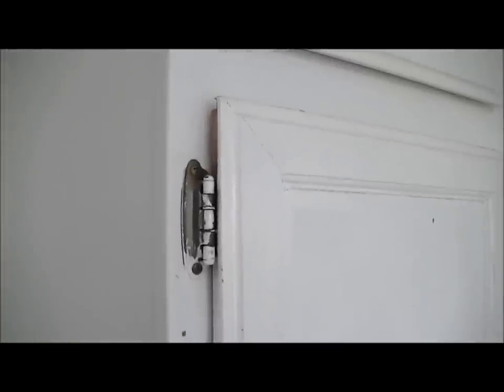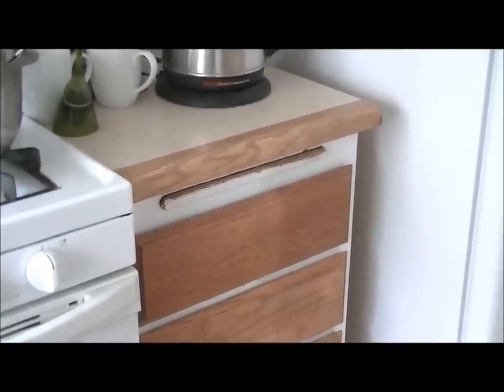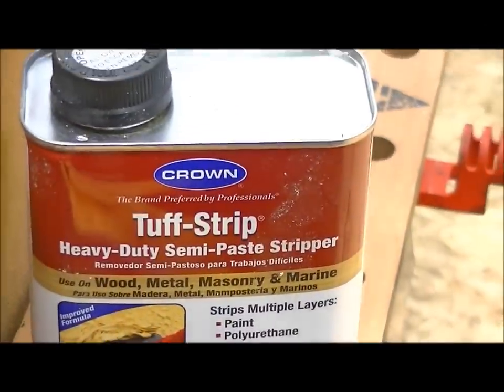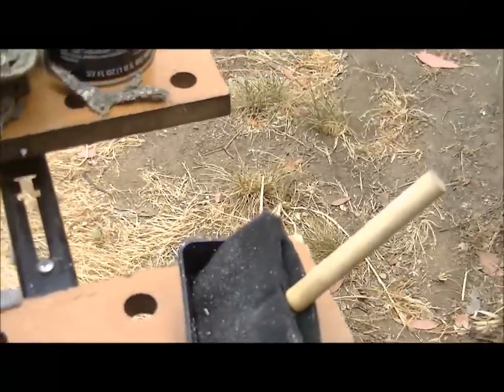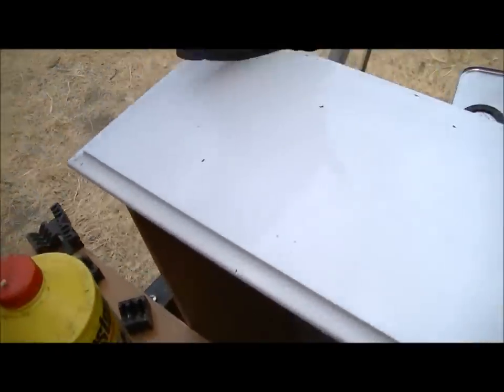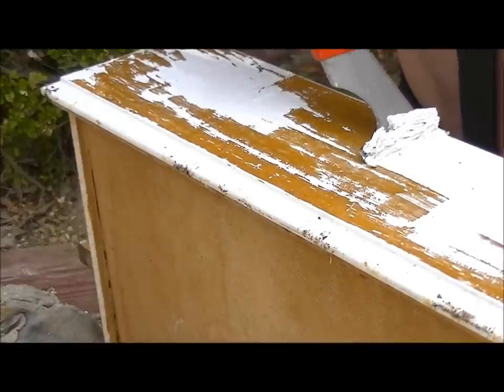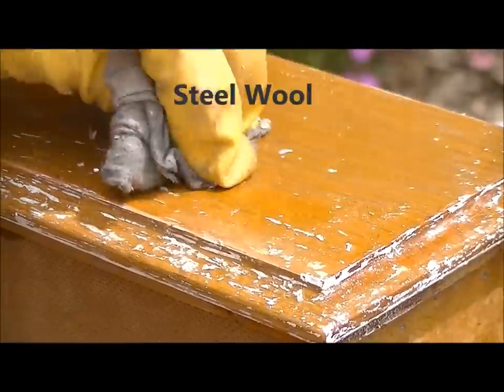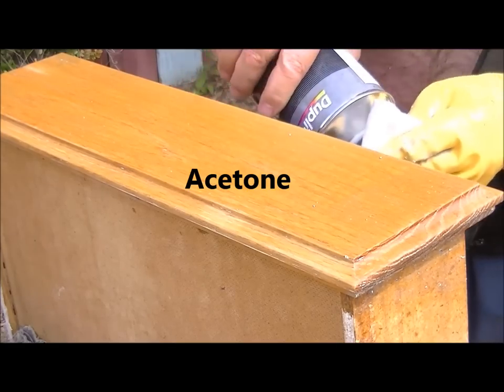How I remove paint with Brake Fluid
I was replacing brake fluid in my vehicle and spilled some of the fluid on my work bench.  The paint on the surface became sticky.  I decided to try the brake fluid on my kitchen cabinets that somebody painted to hide dirt and neglect before we bought our house.  That what happened next.